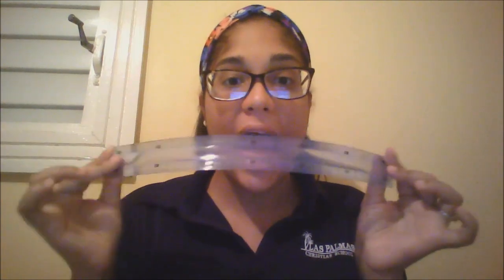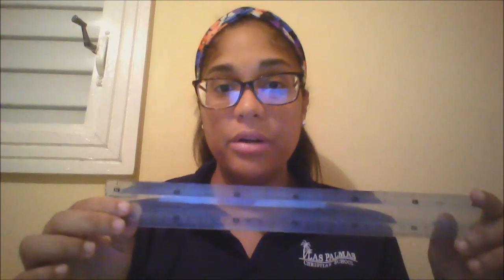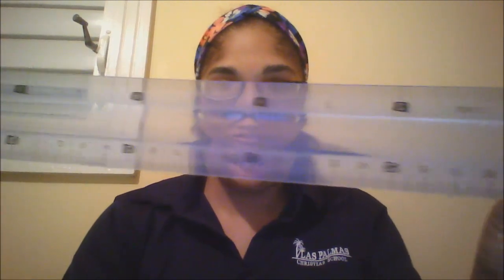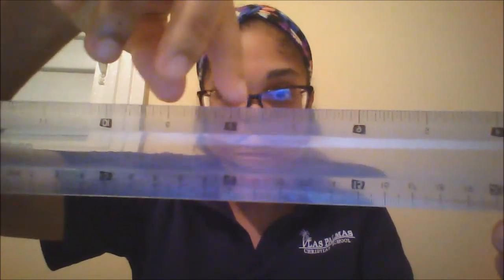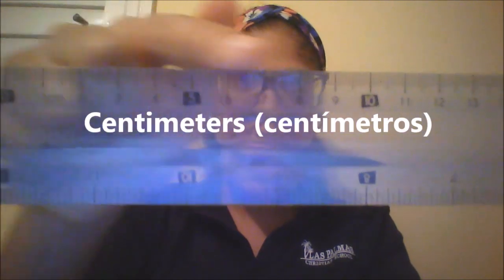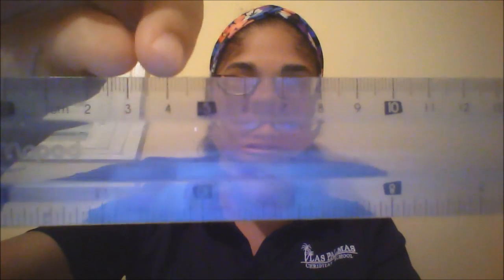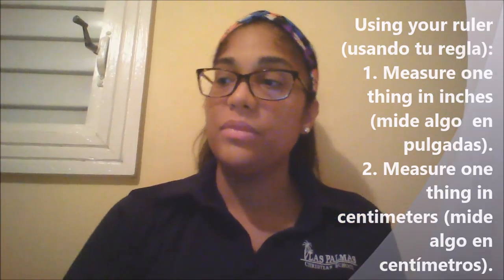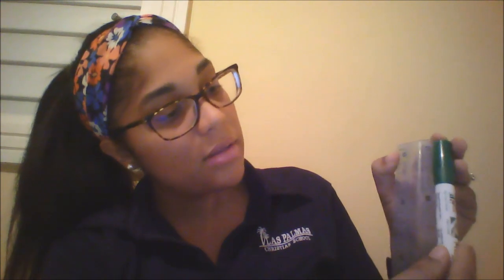Use of the Ruler: Inches and Centimeters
In this video, we will learn to measure different things in inches and centimeters by using our ruler.